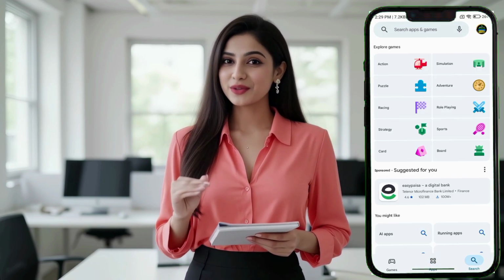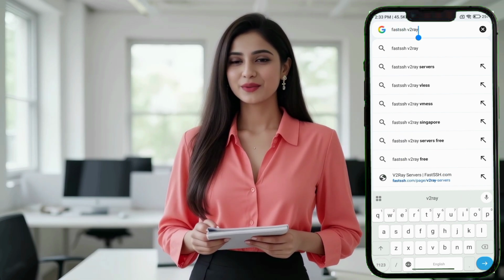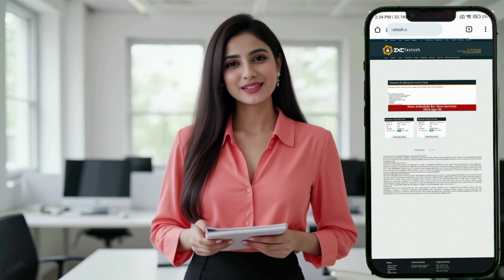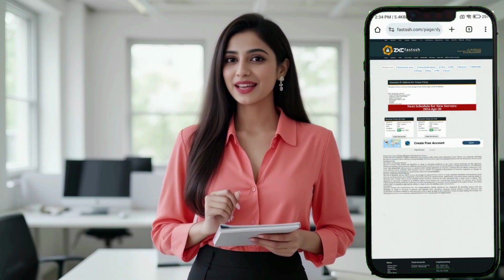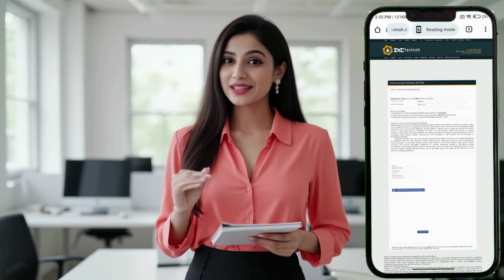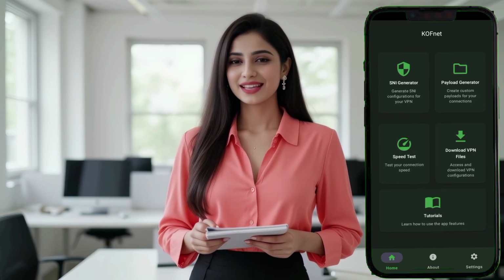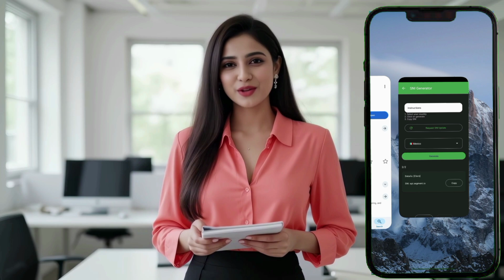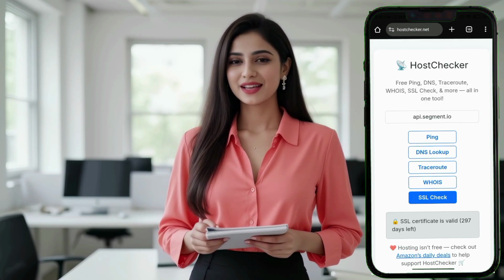Vray Tune VPN Setup | V2Ray Configuration on Android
In this video, I’ll show you how to set up Vray Tune VPN on Android step by step. This tutorial explains how to install the app from the Google Play Store, generate a V2Ray configuration, and connect securely for a stable  internet experience.

You’ll learn how to create a dynamic V2Ray account, generate and test a working SNI, import the configuration into the Vray Tune app, and connect successfully. Each step is explained clearly for beginners.

This video is created for educational purposes only to help users understand how VPN and V2Ray configuration apps work and how to use them responsibly for online privacy and connection security.